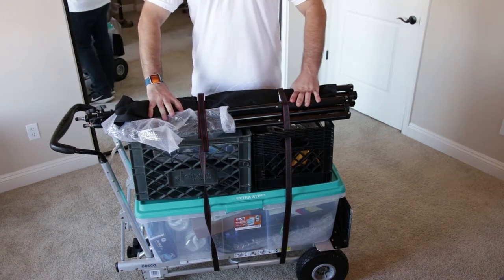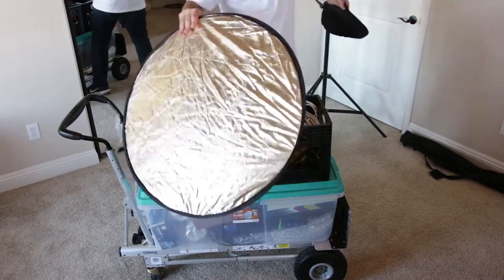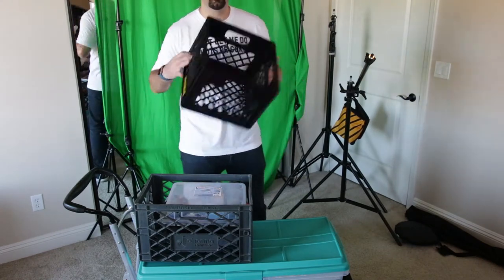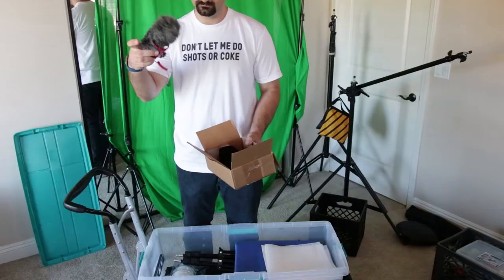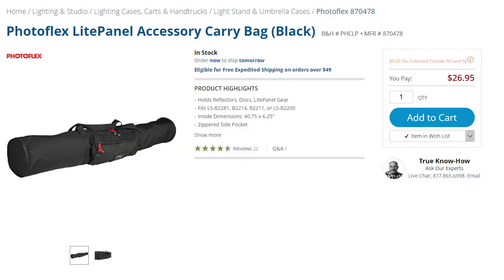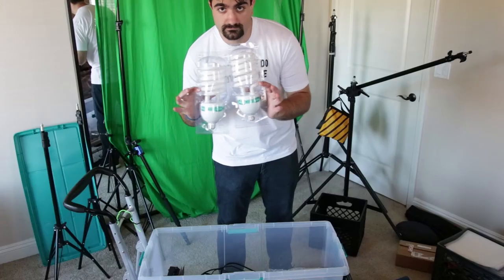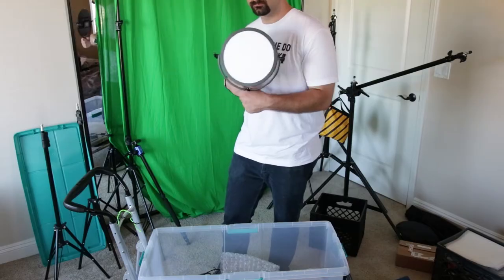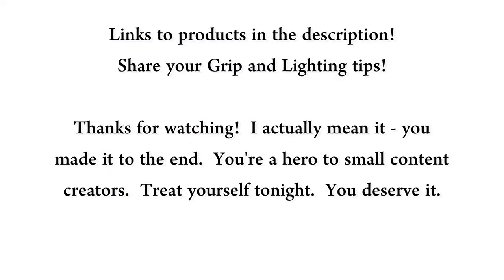Beginner Grip Cart - What I Wish Someone Showed Me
All the tools and equipment I keep in my DIY grip cart.  If you're just starting out with filmmaking, this might give you some ideas for what to pick up with a simple trip to Walmart or your local hardware store.  When I was starting out, I didn't even know what to Google.  Hopefully my video and these notes can point you in the right direction.

Hardware Store / Walmart / Costco Shopping List:
-Tie downs - Always useful
-Milk Crates - It's a stand, a chair, and a box
-Clothes Pins - attach filters or gels to lights without worrying about heat.  Secure loose clothing, backdrops, etc.
-Clamps - Same idea as clothes pins.  Also great for wires.
-Organizer boxes
-Batteries
-Post-It Notes - Don't go out of your way to buy them, but they're cheaper than gaffer tape for marking spots indoors.
-Tape - I use painting tape for marking instead of gaffer tape.  It's just cheaper.
-Hooks and Loops - very useful.  I also like Velcro Ties for securing wires.
-Leatherman Tool - Better than a Swiss Army Knife because of the pliers
-Yoga Mat - Your butt and knees will thank you
-Dolly - Everyone should own a dolly, even if you're not into filmmaking.  A cheap one will work just fine if you're on a budget.  You'll be a hero on zero-budget sets.
-Household LED lights - give them a try, you'd be surprised how well they work.

Online / Photography Store Shopping Tips
-I should have purchased C-stands instead of large light stands.  Keep in mind that C-stands are very heavy and more expensive.
-I should have purchased a collapsible green screen instead of a large fabric one.
-Grey Balance Card on the clapperboard so you never forget to set your white balance.
-The light wand - FotodioX Pro FlapJack C-308AS  - is a good purchase.  If you have the money, most people seem to recommend the Westcott Ice Light 2 LED Light as their wand of choice.
-For Audio, skip the on-camera Rode mics and go with the Zoom H1 Ultra-Portable Recorder and Rode SmartLav Condenser Mic.  Syncing in post is easy these days
-If you're working with incandescent lights, you need gloves!
-Flags are very important.  I should have already bought a couple by now.

Manfrotto 504HD Head w/546B 2-Stage Aluminum Tripod System - I love this so much.
Joby Gorillapod Focus - Flexible Mini-Tripod (amazing for $100!)
LimoStudio 700W Photography Softbox Light Lighting Kit Photo Equipment Soft Studio Light Softbox 24"X24", AGG814 - Solid for a beginner, but CFLs aren't my favorite lights.